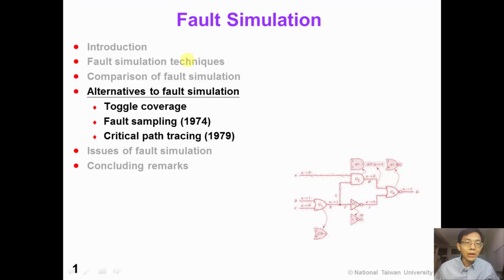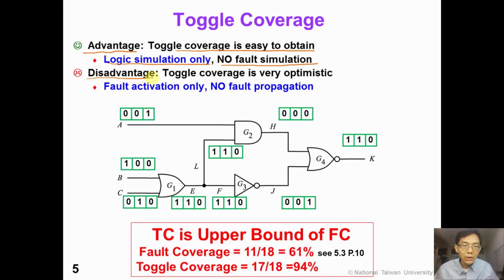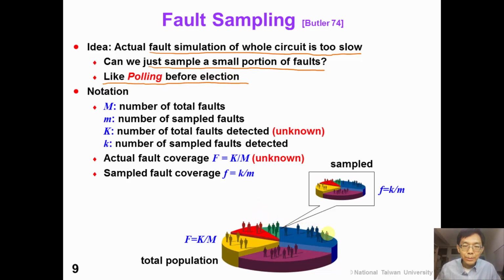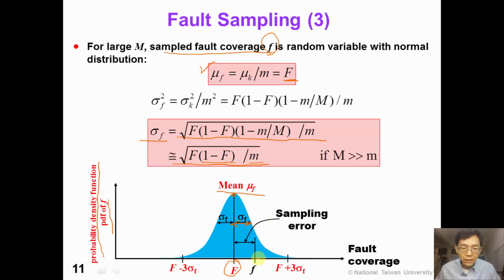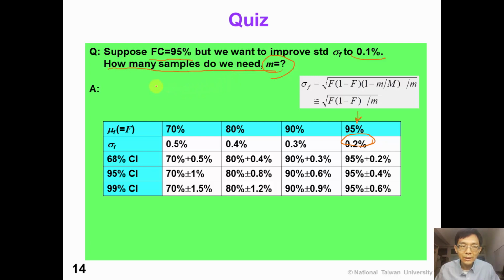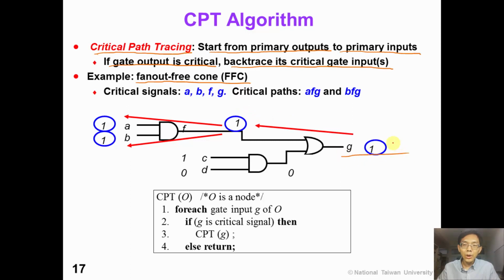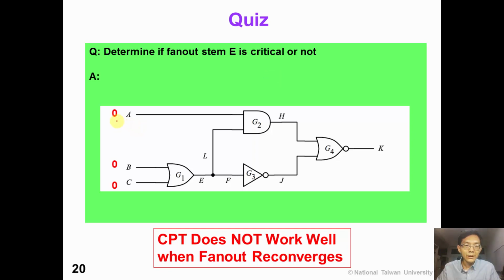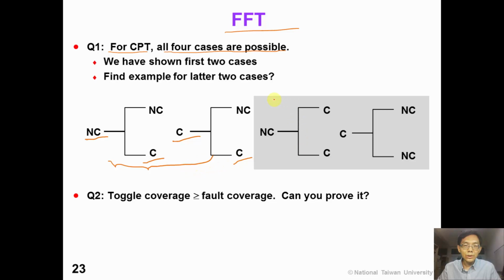5 6 FaultSim Alternatives